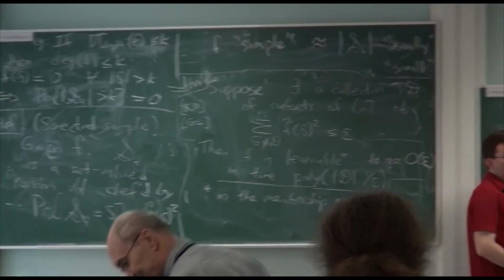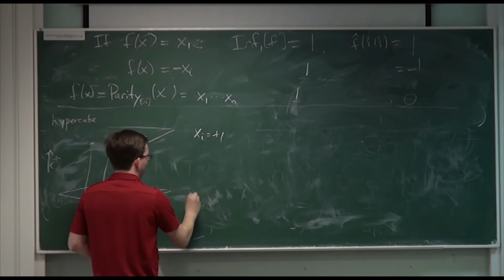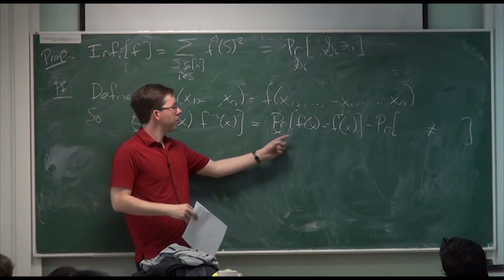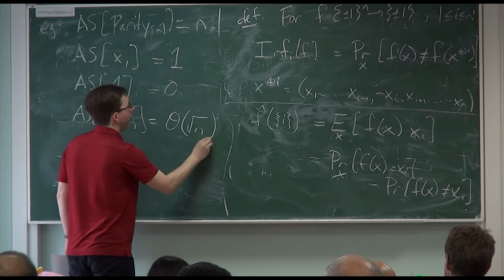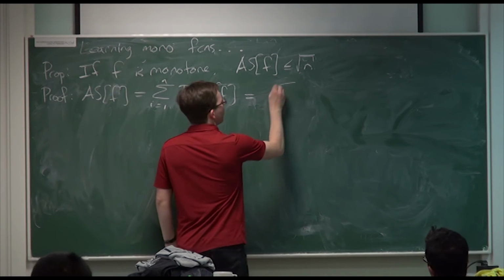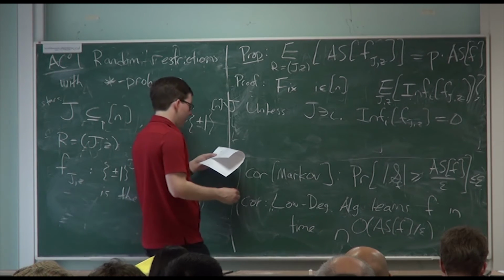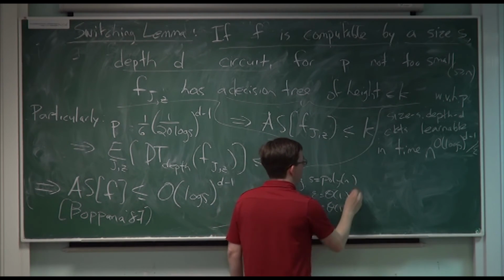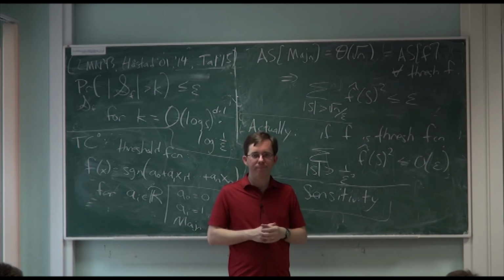Analysis of Boolean Functions. Part II | Ryan O'Donnell | Лекториум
Лекция: Analysis of Boolean Functions. Part II | Курс: Analysis of Boolean Functions | Лектор: Ryan O'Donnell | Организатор: Математическая лаборатория имени П.Л.Чебышева